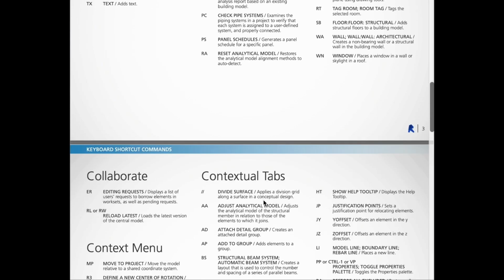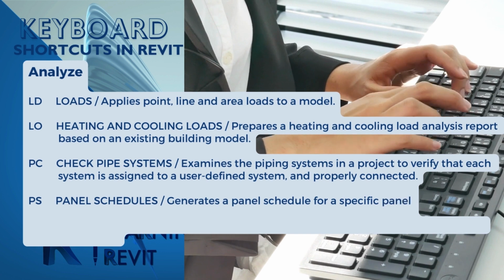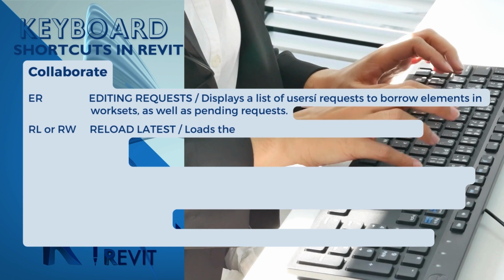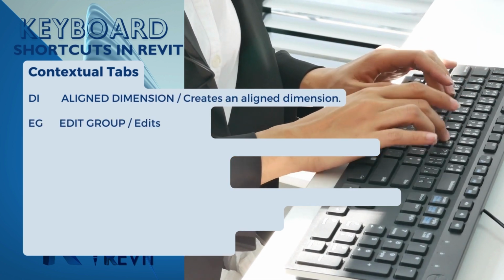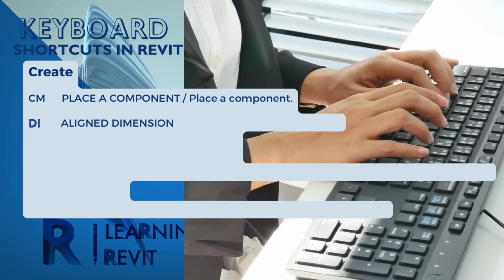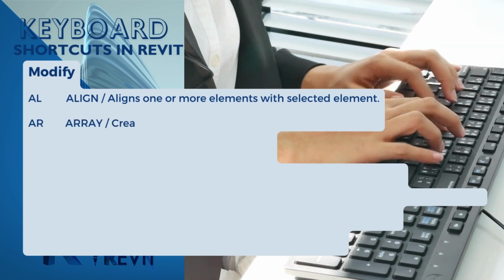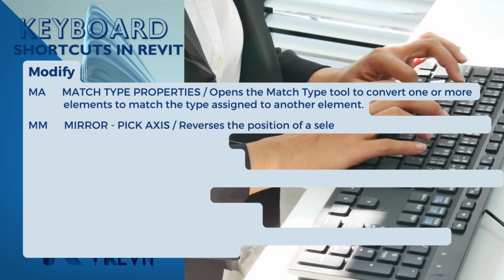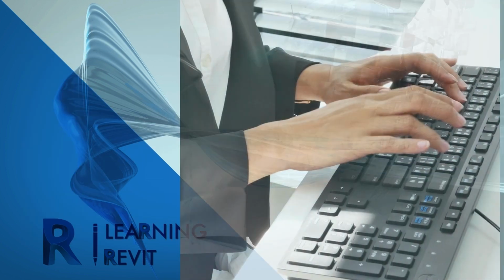KEYBOARD SHORTCUTS IN REVIT | TUTORIAL FOR BEGINNERS